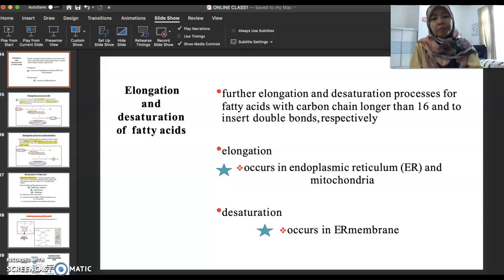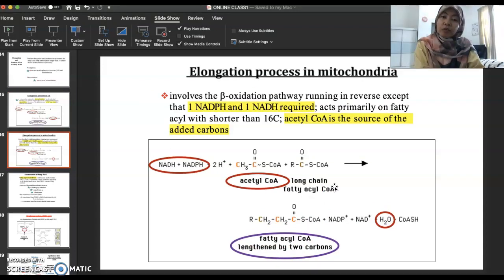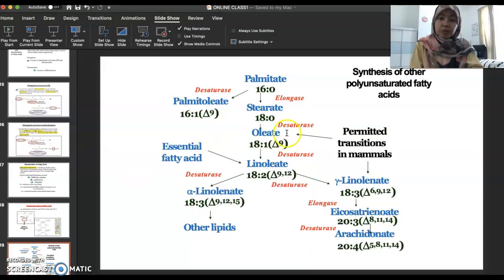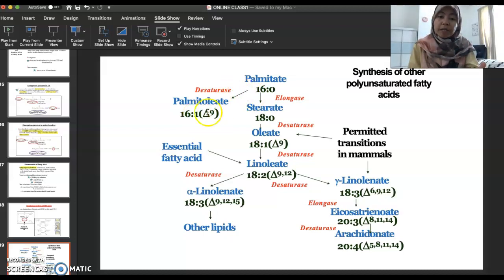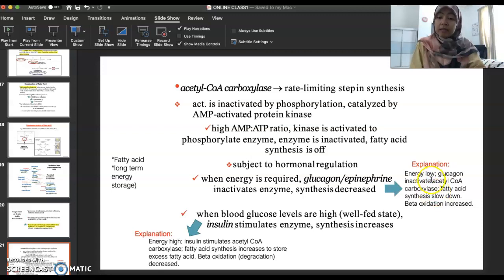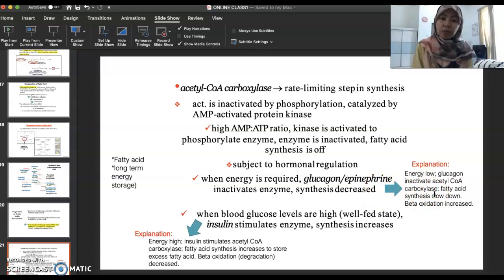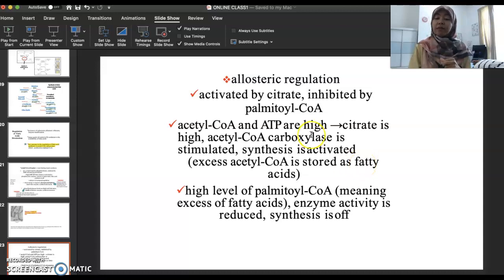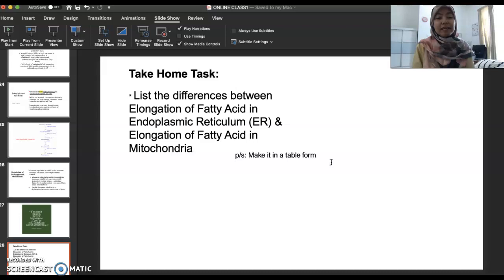Elongation and Desaturation of Fatty Acids